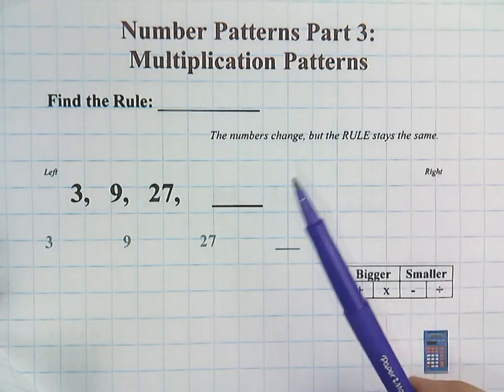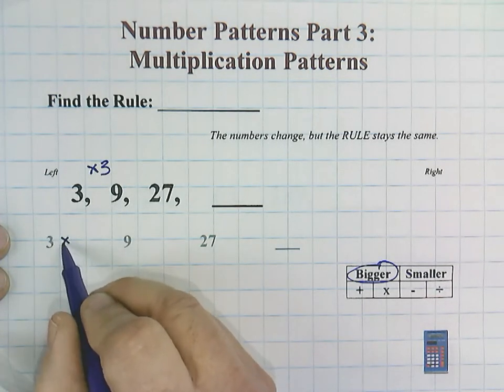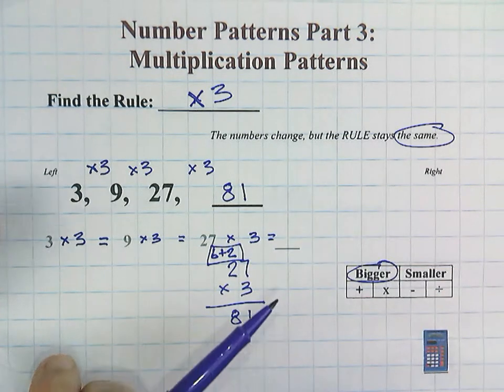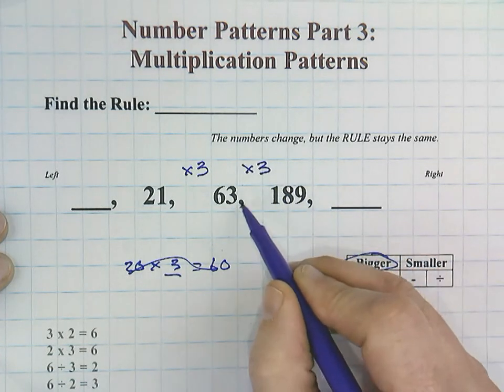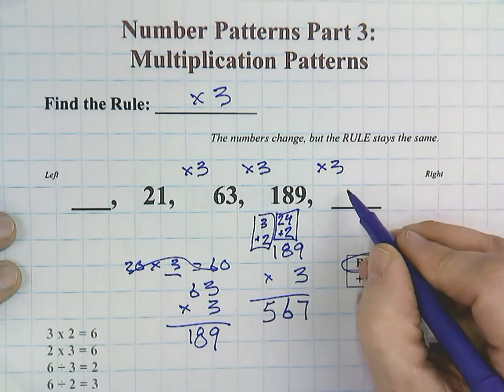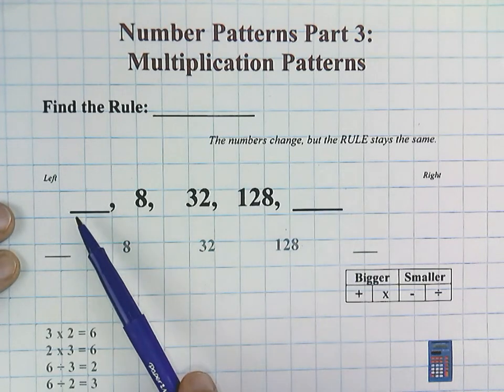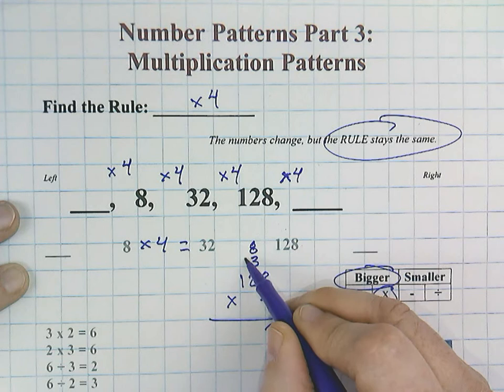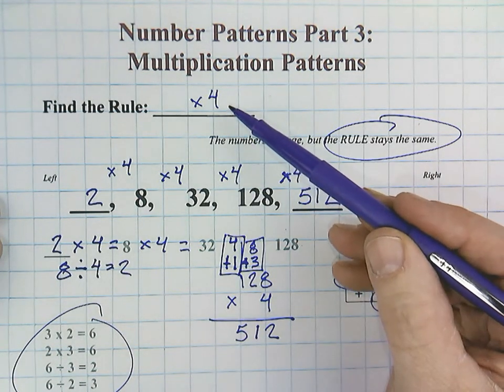Number Patterns Part 3: Multiplication Patterns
This lesson shows how to find the rule and solve number patterns that involve multiplication.